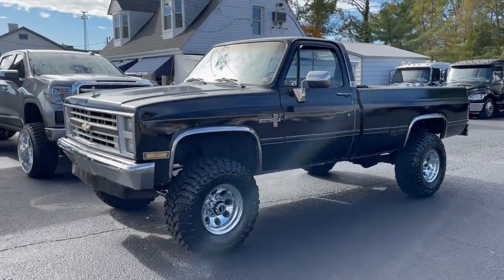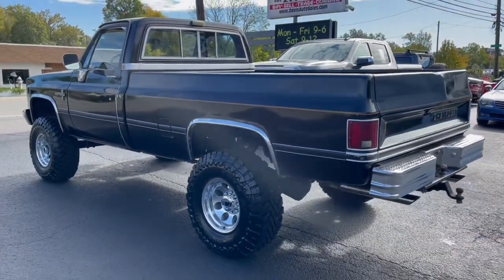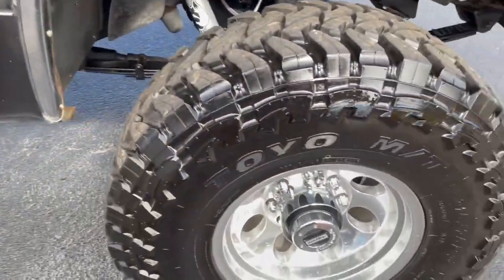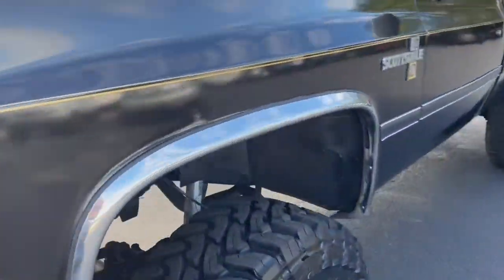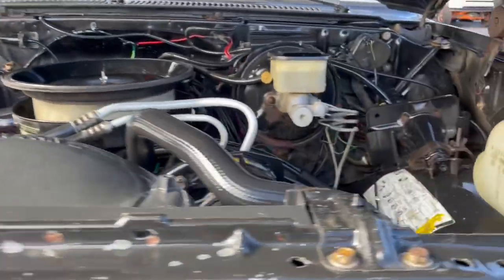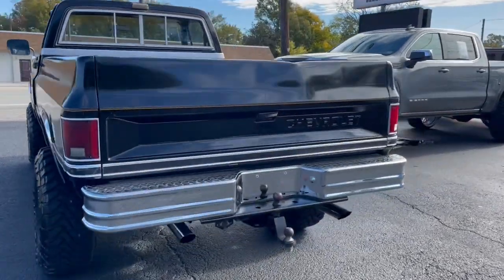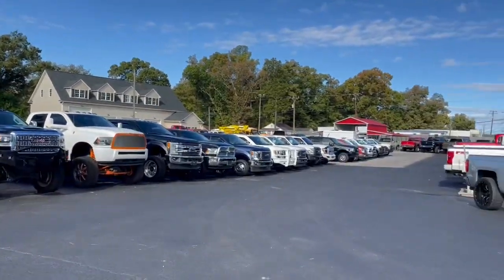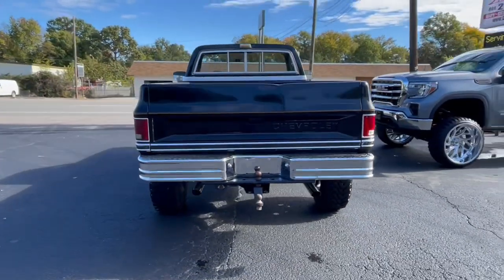1985 Chevrolet CK 10/K30 Square Body Lifted Scottsdale 4x4 Pickup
1985 Chevrolet CK 10/K30 Square Body Lifted Scottsdale 4x4 Pickup.  This truck started life is a half ton regular cab long bed pick up and was converted to 1 ton with a Dana 60 corporate 14 bolt Rear disc brake conversion, full front and rear leaf spring replacement, 4 inches of lift, fox shocks, grievable bushings, braided brake hoses, brand new 35 inch Toyo Open Country mud terrain tires and Mickey Thompson classic eight lug wheels.  This truck has dual exhaust, properly functional four-wheel-drive,  small block Chevy that appears to have been replaced, new Warn lockout hubs, reasonably solid interior with a clean bench seat, carpet kit, factory stereo still in the dash, few aftermarket gauges, extremely solid dash and a few other recent upgrades. The body of this truck has had a repaint and does have some rust bubbling above the fender wells behind the stainless trim.  This truck has a good stance in appearance but by all means is not a shell truck.  Ton of money spent underneath doing the proper 1 ton conversion making this truck extremely drivable and functional.

If you're viewing this on Ebay please go to our website directly to view more photos. For financing assistance with multiple credit unions and lenders in state and out of state apply (Please realize some vehicles may not qualify with all banks and all out of state situations; feel free to call ahead to verify.) We also accept USAA and Navy Federal checks as well as we'll be more than happy to work with your bank or credit union of choice. We can provide bill of sale, copy of title, etc. - whatever they may request. We also accept cash deals. We assist with transport to all 50 states even outside the country and will be happy to help with this process. for full listings of our 150 plus stock and lifted, accessorized trucks and SUV's, gas and diesel, commercial work trucks, vans, tow trucks/rollbacks, and custom hauling vehicles of all shapes and sizes.This Vehicle Is At 10016 Jeff Davis Hwy Richmond Va. 23237